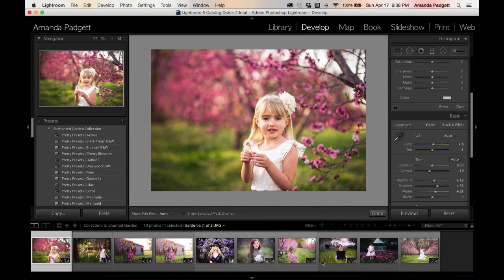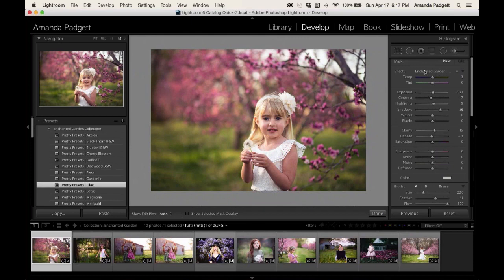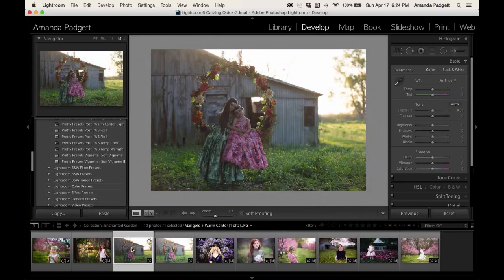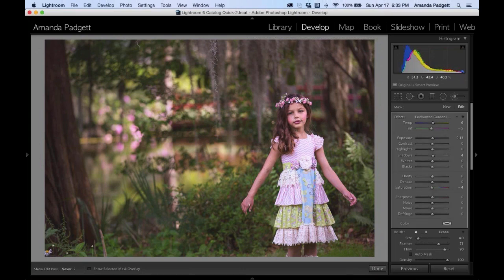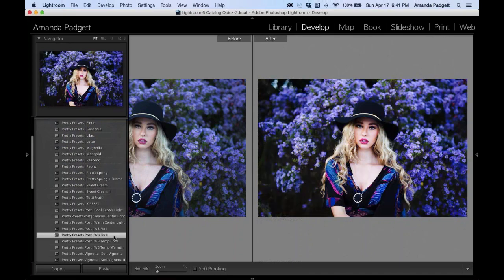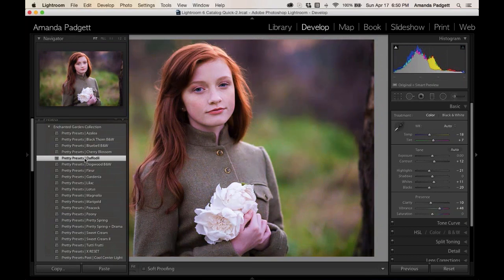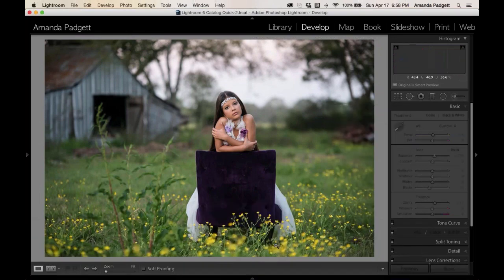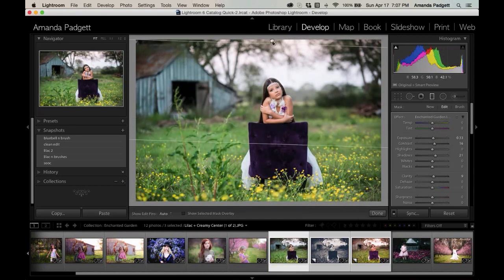Editing With Enchanted Garden Spring Lightroom Presets